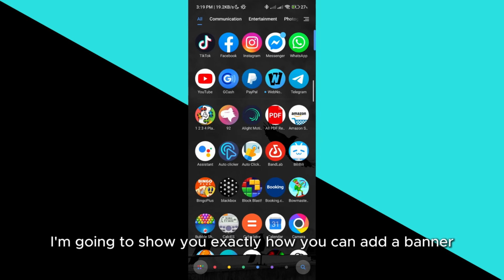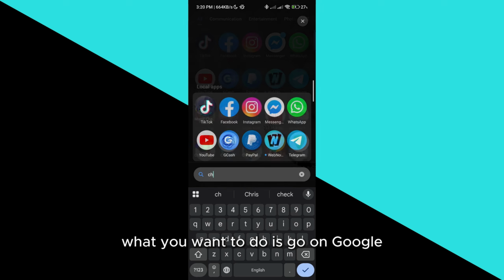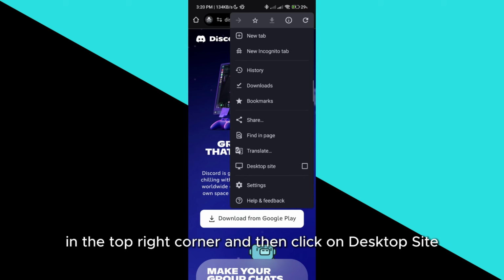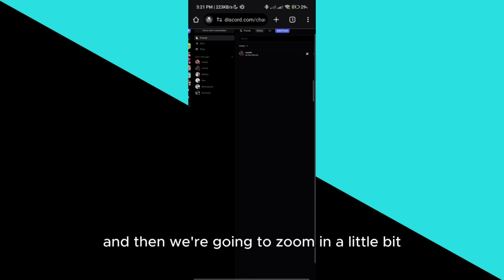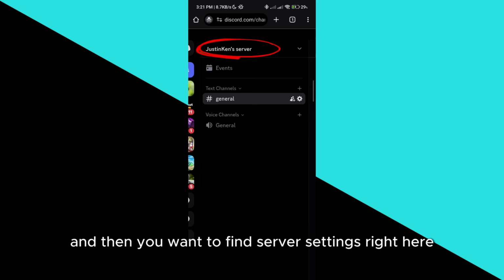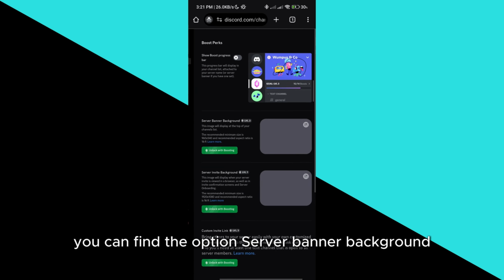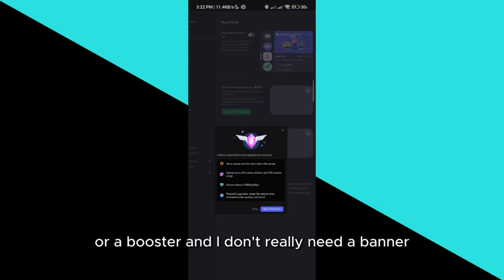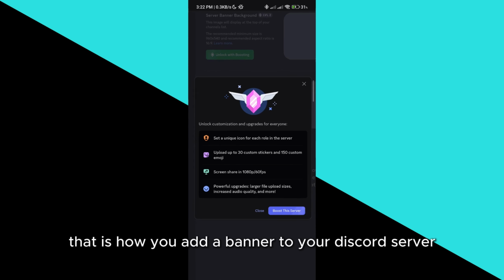HOW TO UPLOAD DISCORD BANNER ON MOBILE! (2025)